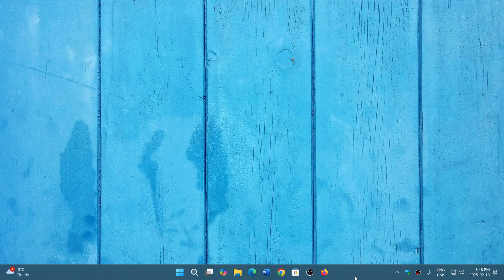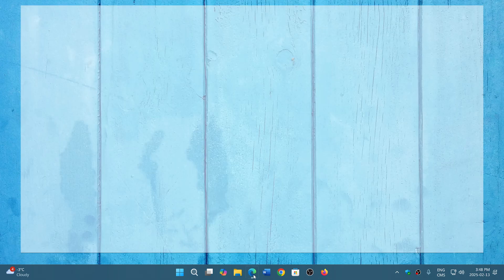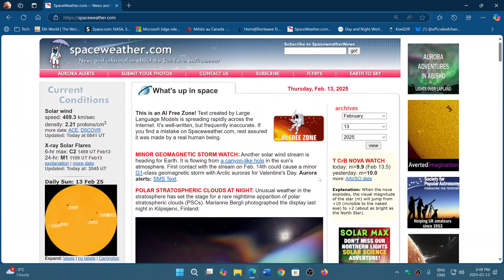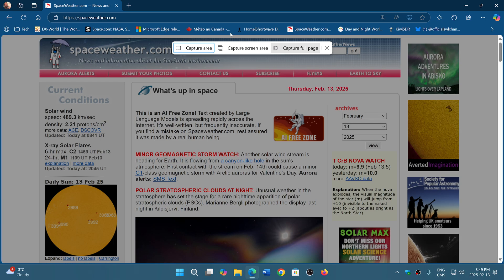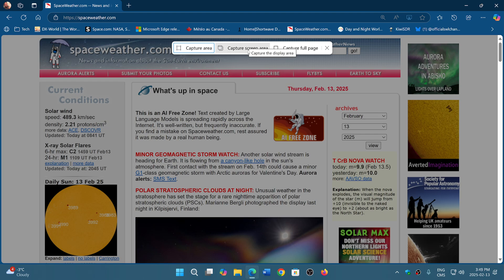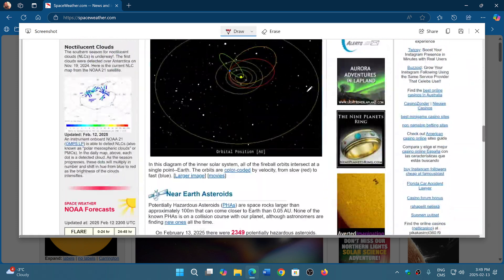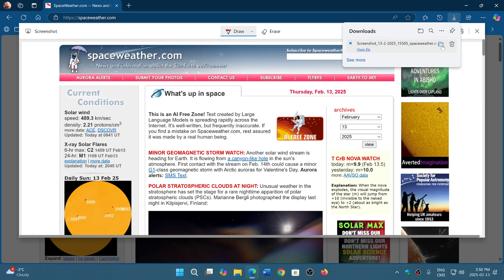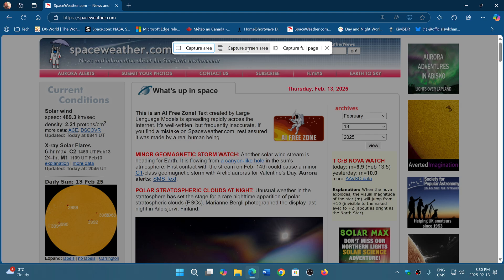How to Capture a full webpage on Microsoft EDGE web browser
You can capture an area, a full screen or a full webpage
Keyboard shortcut is:    CTRL-SHIFT-S